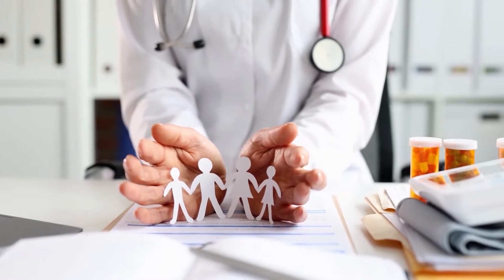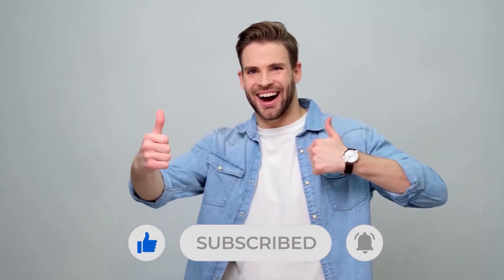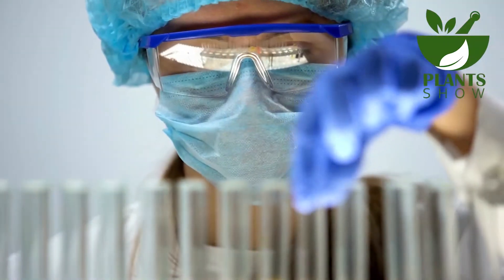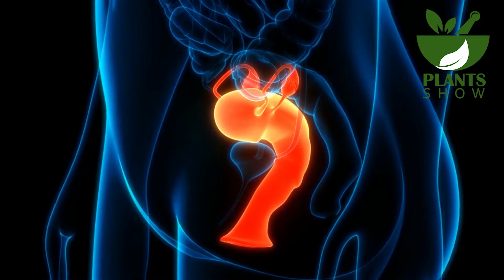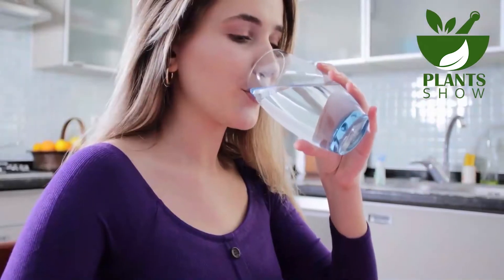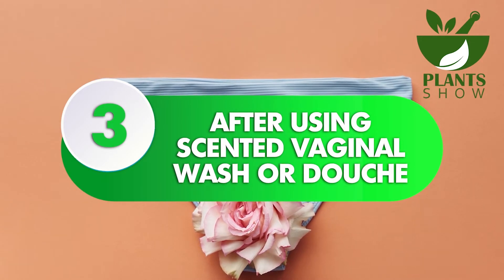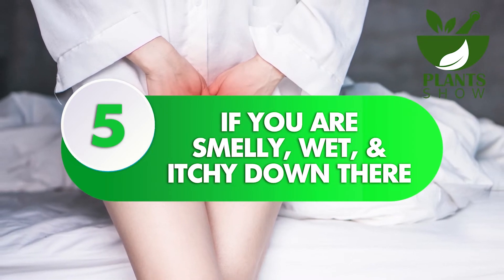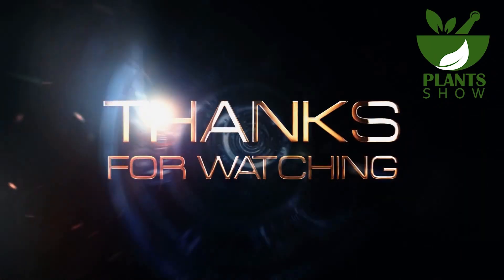Put Baking Soda in Your Va**na and Watch What Happens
00:00 - Intro
01:00 - Va**nal Cleansers
01:33 - Why Baking Soda?
02:09 - How to Use It?
03:24 - When Should You Use It?
05:09 - Outro

🔎 We'll be diving into these QUESTIONS and giving you the SCOOP today:
1. What is baking soda?
2. What happens when you put baking soda in your va**na?
3. What happens when you put baking soda on your va**na?
4. What are the benefits of putting baking soda in your va**na?
5. How is baking soda good for va**na?
6. How to put baking soda in your va**na?
7. When should you put baking soda in your va**na?
8. Why should you put baking soda in your va**na?
9. How to use baking soda for your va**na?
10. When should you use baking soda for your va**na?

🌿 In today’s video, we dive into a topic that has sparked curiosity and debate: putting baking soda in your va**na. We understand that the idea might sound unconventional or even controversial, but we’re here to explore the potential benefits and shed light on what actually happens when you use baking soda in this intimate area. Don't hesitate to watch!

Numerous varieties of va**nal cleansers can be found in the market, claiming to maintain your va**nal health and eliminate unpleasant odors. However, it is important to exercise caution before purchasing them, as many of these products contain chemicals that can be harsh on delicate and sensitive areas. Fortunately, creating your own va**nal wash is a viable alternative and not overly complicated. If you have baking soda readily available in your kitchen, you can utilize this amazing ingredient to fight against va**nal infections and maintain an odor-free environment.
*Why Baking Soda?*
A healthy va**na maintains a pH level of approximately 3.5 to 4.5, indicating its slightly acidic nature. Any deviation from this pH range can lead to various issues. However, employing baking soda as a cleansing agent can aid in restoring the pH balance. This is because baking soda possesses alkaline properties. When an alkaline substance interacts with something acidic, it neutralizes it. Consequently, when baking soda is utilized to cleanse the va**nal area, it assists in rebalancing the pH level and bringing it to the optimal range.
*1. Make a Va++nal Wash*
Blend two teaspoons of baking soda with lukewarm water in a mug. Use this mixture to cleanse the entire va**nal area, including the outer genital lips (v+lva), smaller inner lips (la+ia minora), and va**nal opening. After thoroughly cleansing with the baking soda-water solution, rinse the area with regular water and gently dry with a clean towel. It is important not to use excessive amounts of baking soda as its alkaline properties can cause dryness.
*2. Use as Bathing Salt*
Add half a cup of baking soda to a bucket filled with lukewarm water. Pour the water into your bathtub and immerse your lower body (up to your waist) in it for at least 20 minutes, ensuring that your va**na is thoroughly soaked. Afterward, take a shower and gently pat yourself dry.

🌱 Welcome to the lush and lively world of *Plants Show,* where you'll get to know all sorts of awesome plants that can help improve your mind and body. Surround yourself with these colorful medicinal friends and feel the benefits. If you're into learning about natural remedies and herbal medicine, you've come to the perfect place! So, grab a cup of herbal tea, and let us take you on a journey through the wonderful world of plants. Get ready to have some fun and learn a lot!

🔔 We've got some fresh NEW videos coming your way and we DON'T want you to miss out on them! And hey, if you're digging what we're putting out, feel free to spread the love by sharing, commenting, and sending good vibes our way.

* *Stay Plant-ish* *